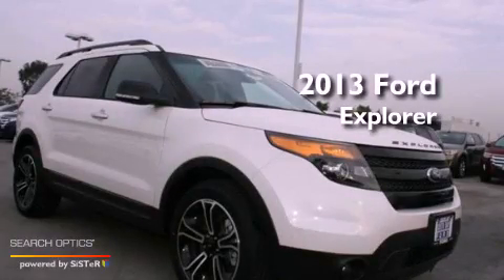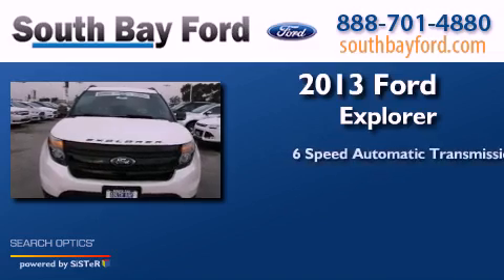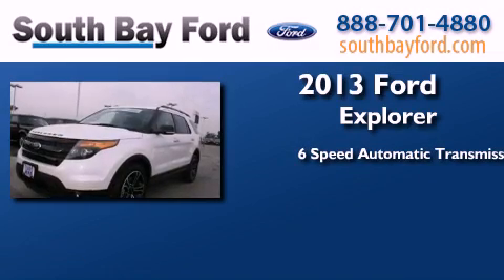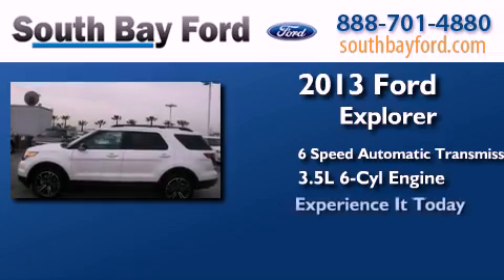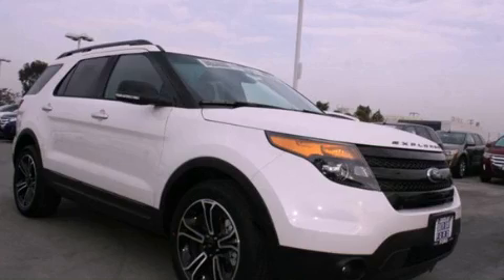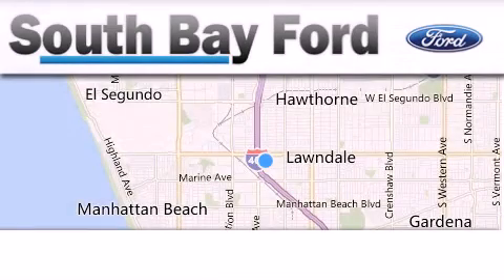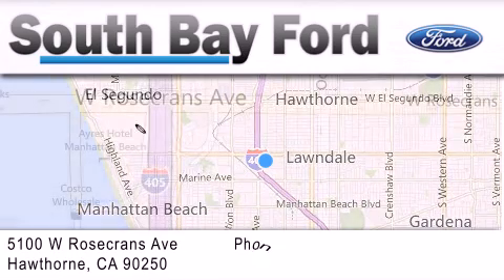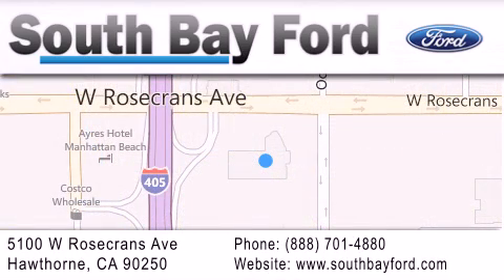2013 Ford Explorer Hawthorne CA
Year : 2013
 Make : Ford
 Model : Explorer
 Engine : 3.5L V6
 Trans . : Automatic 6-Speed
 Exterior : Wht Plat Met Tc

 Interior : Char Blk Lth Htd Frt Buck
 Stock : P42024